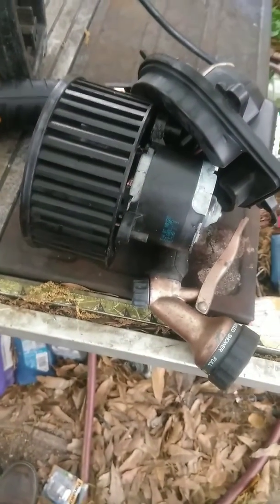08 mini Cooper s A/C and Heat blowing motor easy fix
Blowing motor fix